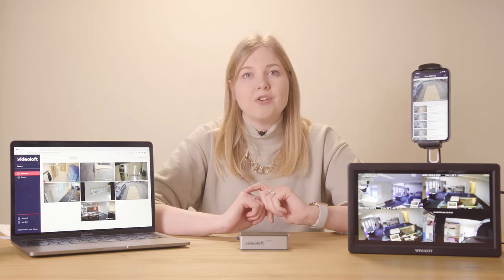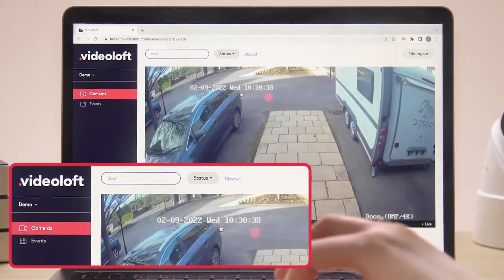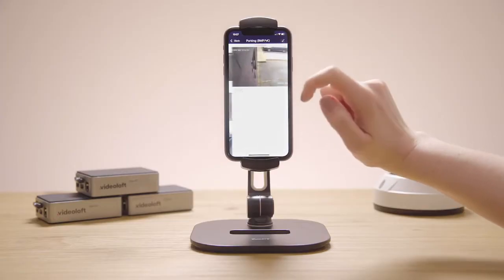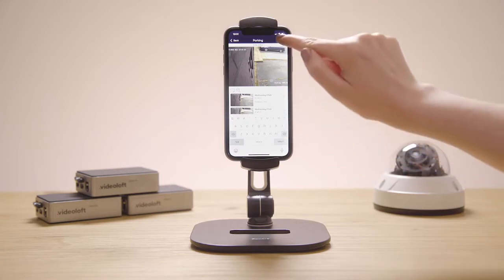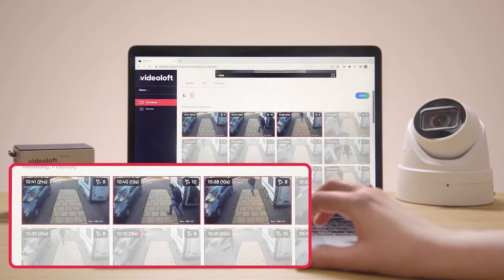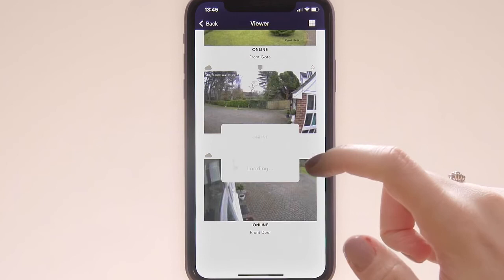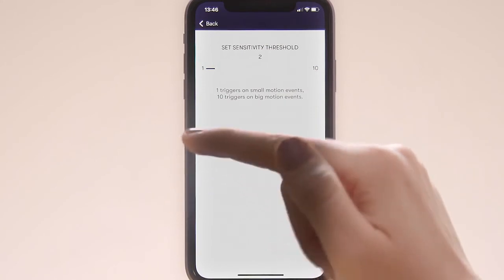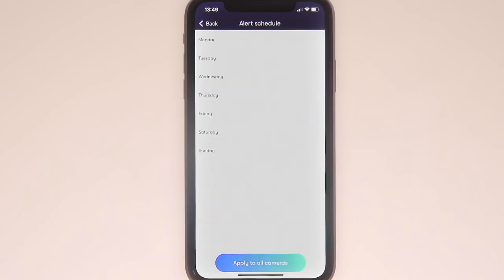Hikvision App - View your Hikvision Cameras Anytime, Anywhere.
Whether you own a Hikvision security system or you’re a security professional looking for a remote viewing solution for your customer’s Hikvision cameras, Videoloft can help.

You might have already tried the Hikvision app – Hikvision Connect – but it fell short of what you were expecting. That’s where Videoloft comes in.

Videoloft is a cloud video storage and mobile app for Hikvision CCTV cameras, available both for iPhone and Android as well as a browser-based desktop app.

Whilst there are other mobile apps for Hikvision cameras out there, such as HikConnect, Videoloft offers an array of further features, including:

- Remote viewing of live and upto 4k recorded video
- Multi-site access for an unlimited number of users
- Unlimited motion alerts, personalized AI powered alerts and camera status alerts
- Recording scheduling and alert scheduling

0:00 Intro
00:17 Viewing options
00:31 Multiple cameras - web browser
01:03 Multiple cameras - mobile app
01:18 Multiple cameras - local monitor
01:33 Individual cameras - mobile app
01:45 Recorded events - mobile app
02:25 PTZ controls - mobile app
02:34 2 way audio - mobile app
02:48 Individual cameras - web browser
02:59 Recorded events - web browser
03:38 Events across all cameras - web browser
03:57 Remote settings control - mobile app

Videoloft is a cloud video surveillance platform that adds secure, offsite storage to legacy & new Hikvision camera installations. The Videoloft Cloud Adapter is compatible with a wide variety of professional security cameras including all Hikvision IP cameras, NVRs and DVRs.

Users can view their Hikvision footage via a local live monitor, via the Videoloft iOS and Android apps, or the browser-based web viewer. Videoloft adds sophisticated features to even the most basic of Hikvision cameras - such as analytics, multi-user permissions, remote camera control and time lapse.

🪛 Are you a security professional adding cloud to your customer Hikvision installs? Join our free partner program to access discounted trade prices